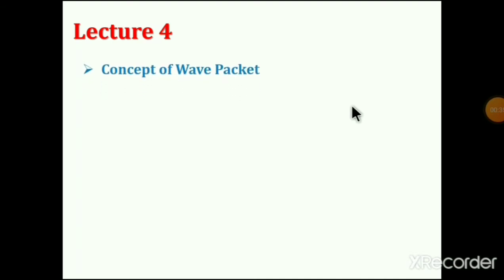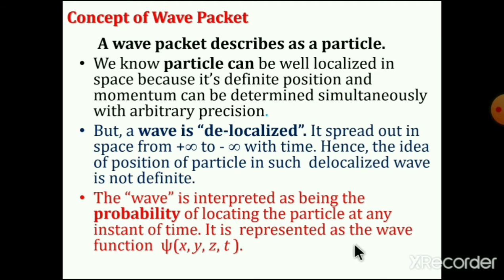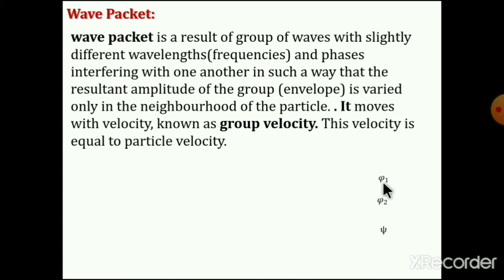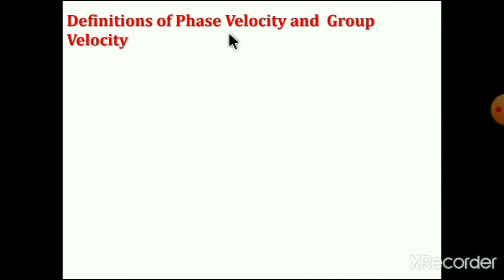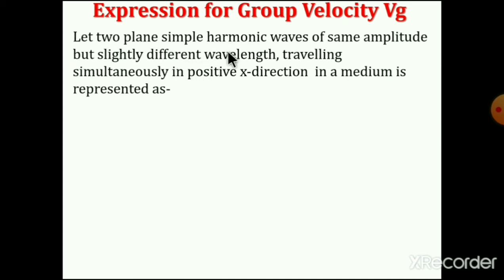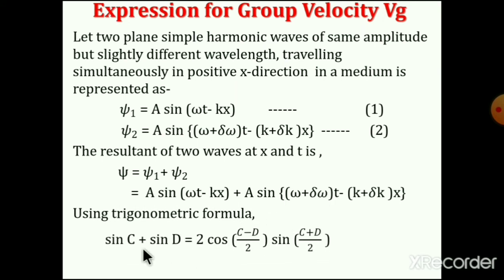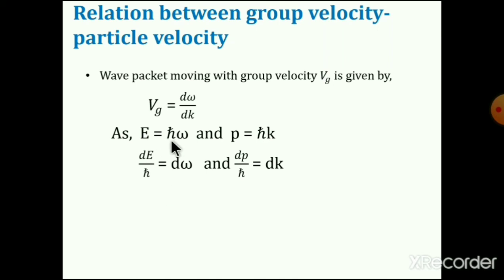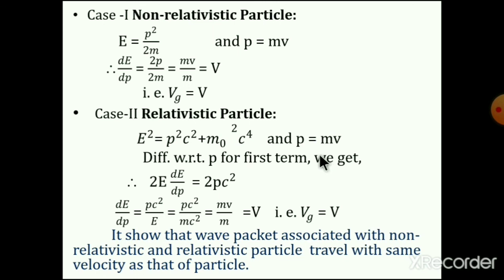Concept of Wave Packet and Velocity Relations.